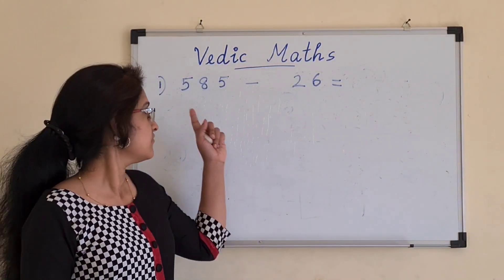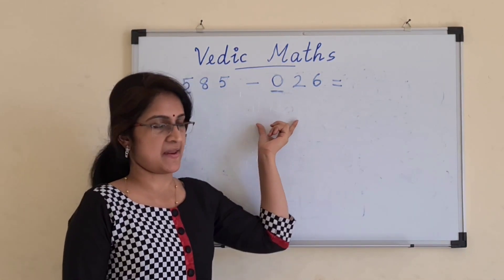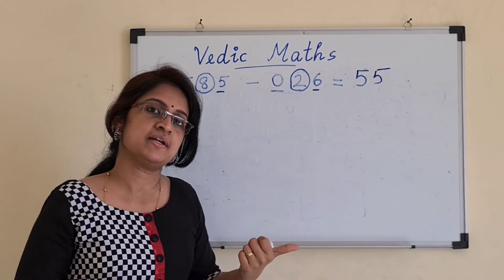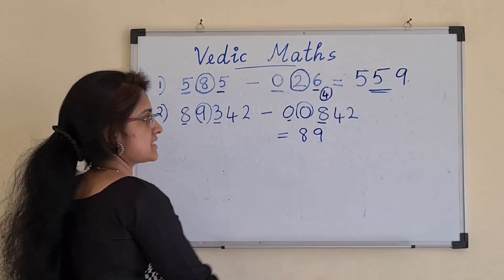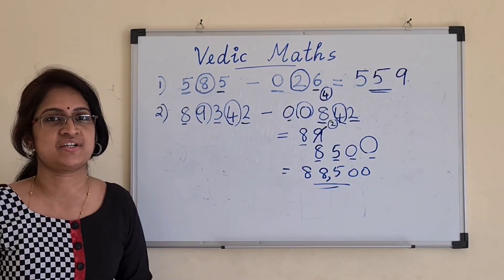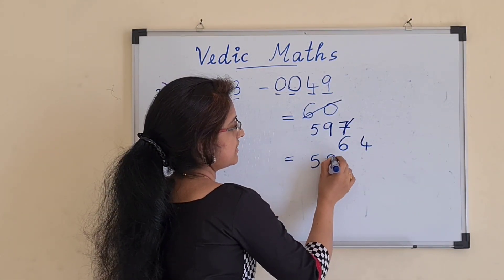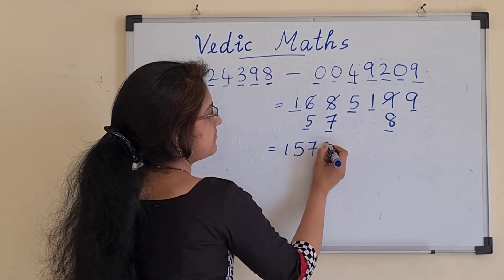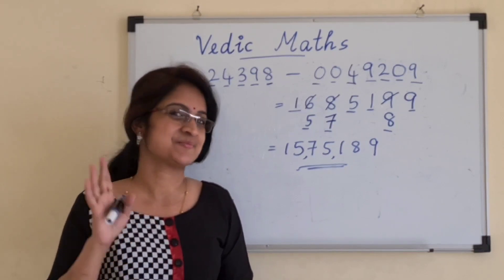Vedic Maths for beginners || Tutorial 13 || Subtraction without steps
Hi All,

In this video, through several examples, i will show you how to do direct subtraction without any steps.

By mastering the concepts and with practice, you will be able to do subtraction mentally without a single step!